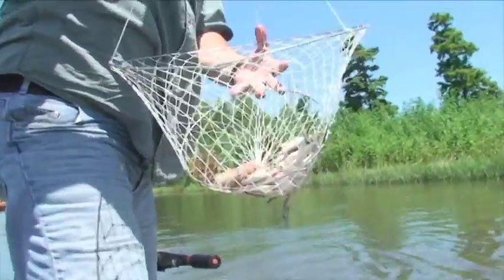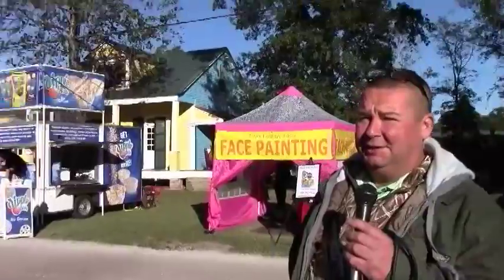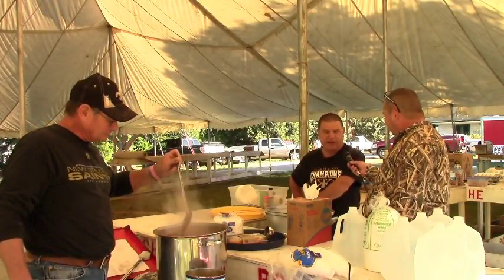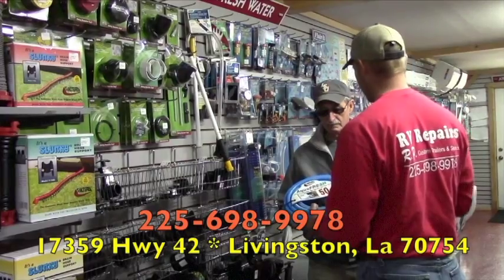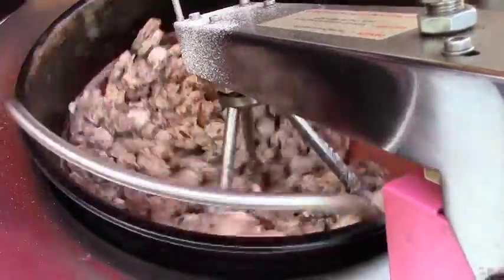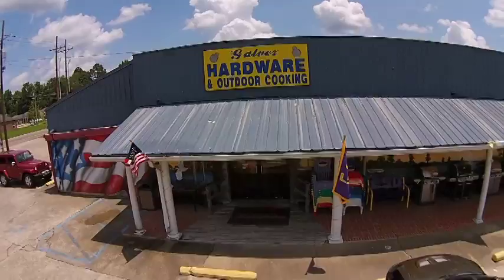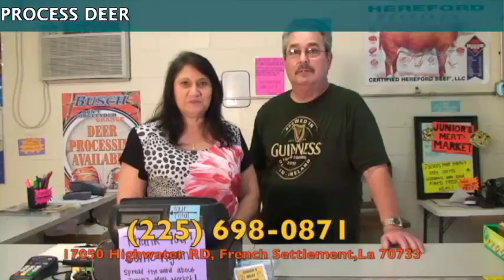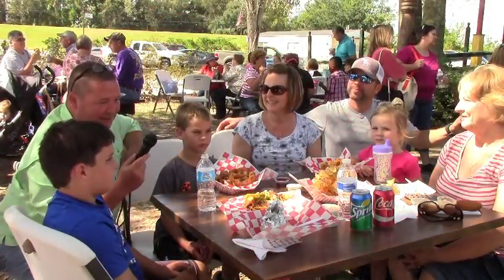DAY2 - 3rd Annual Poche Plantation Arts and Crafts Show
3rd Annual Poche Plantation Arts and Crafts Show video October 22 & 23, 2016